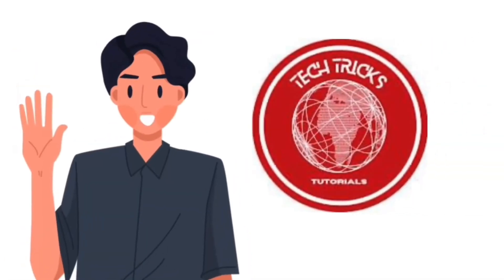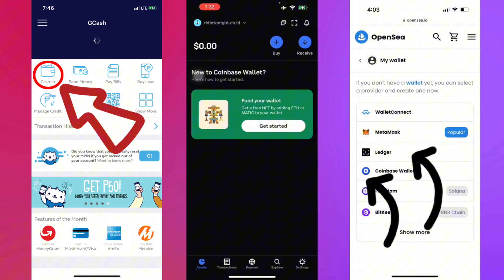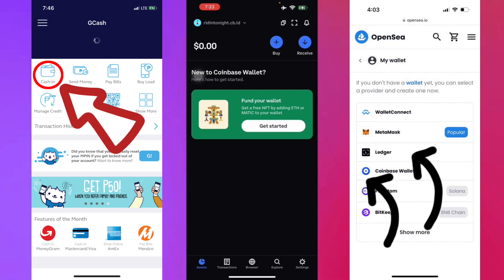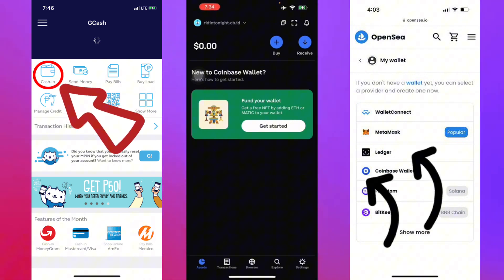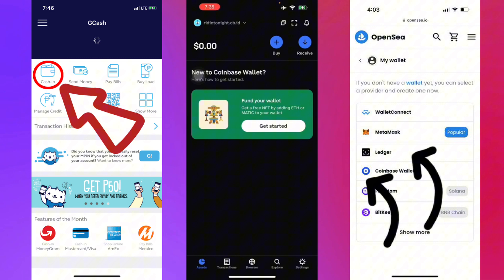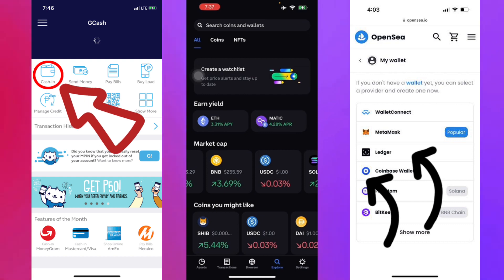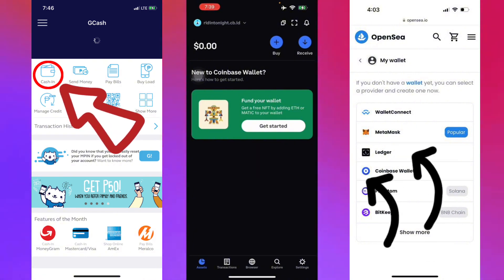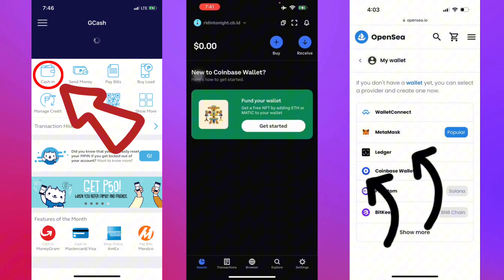How to Transfer From Coinbase to Gcash (Step by Step Method)